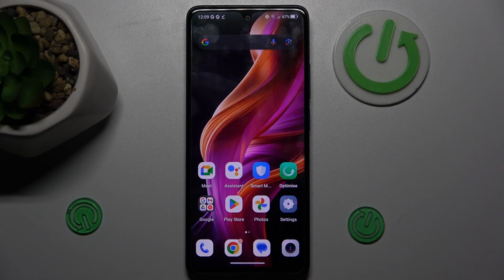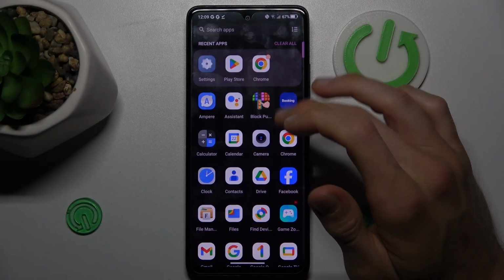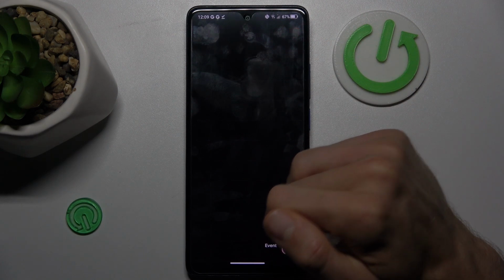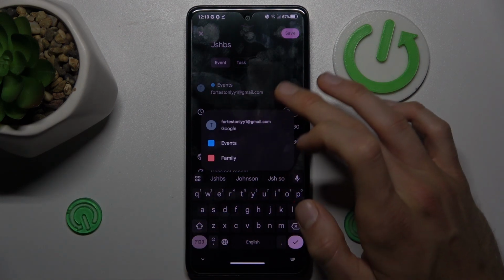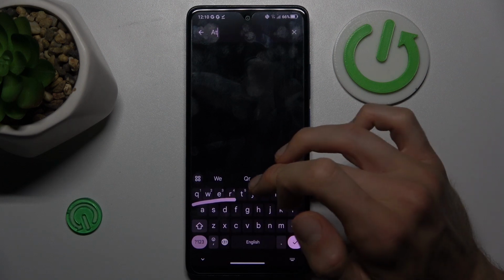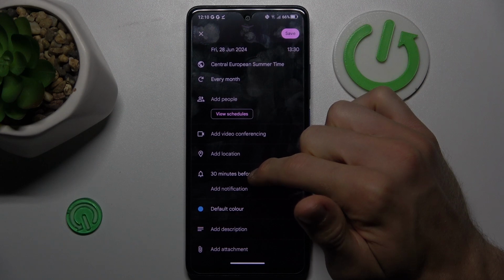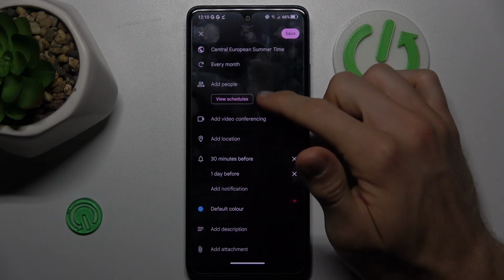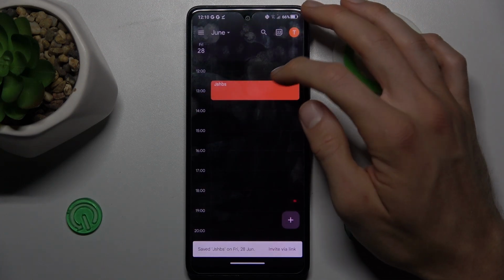How to Add Event to Calendar on TCL 50 SE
Find out more:
Learn how to effortlessly add events to your calendar on the TCL 50 SE smartphone with this easy-to-follow tutorial. Adding events helps you stay organized by scheduling appointments, meetings, or reminders directly on your device. Follow these simple steps to manage your schedule effectively using the calendar feature on TCL 50 SE.

How do I add an event to the calendar on my TCL 50 SE smartphone?
Can I set reminders or notifications for events added to the calendar on TCL 50 SE?
Where do I find the calendar app and how do I open it on TCL 50 SE?
What should I do if I want to edit or delete an event from my calendar on TCL 50 SE?
Will adding events to the calendar affect my phone's performance or battery life on TCL 50 SE?